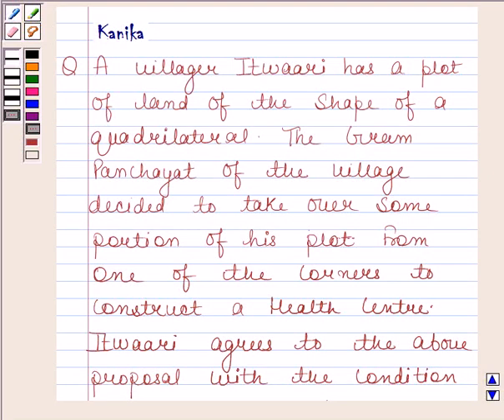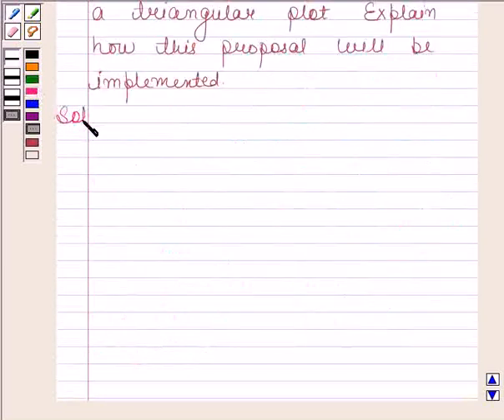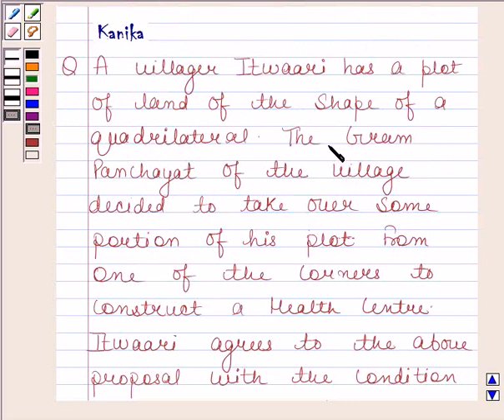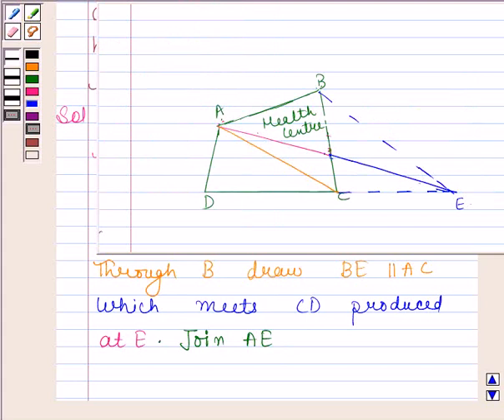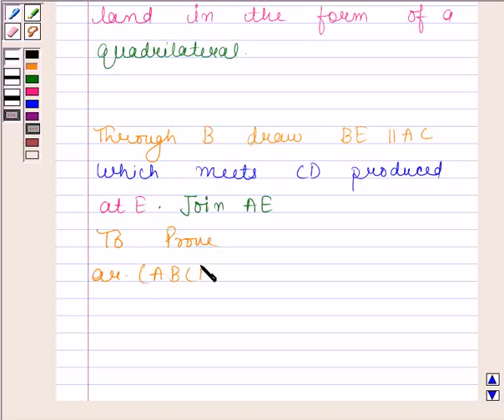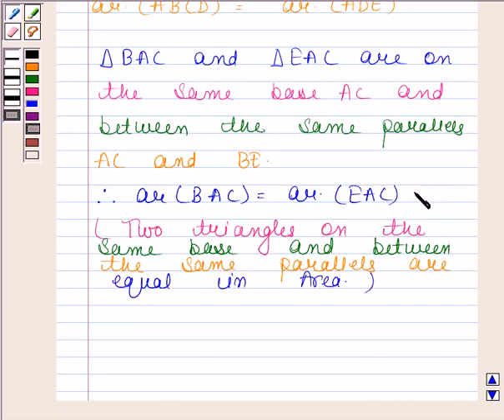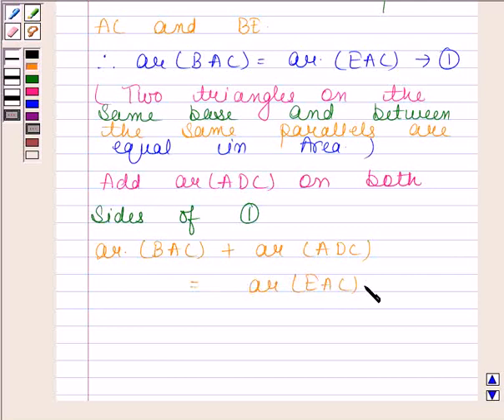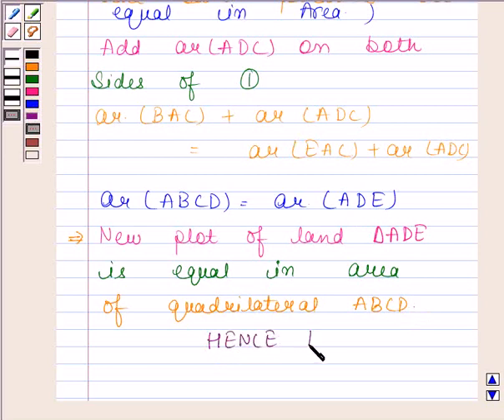Maths IX NCERT 9 9 3 12